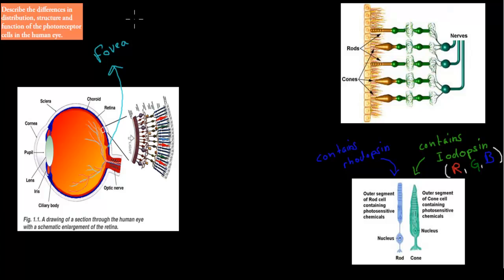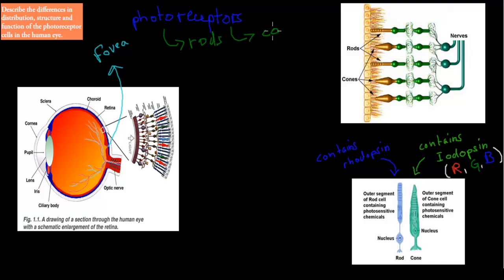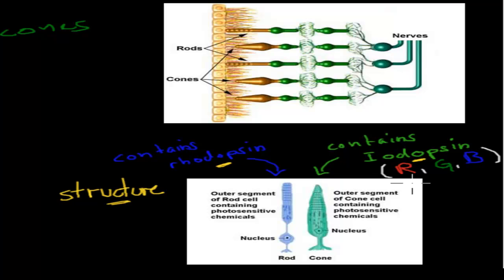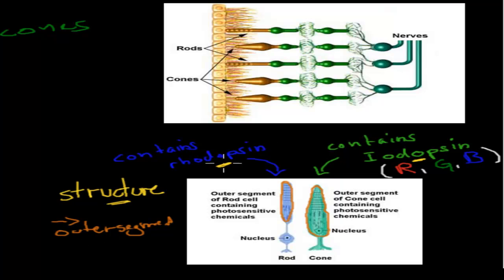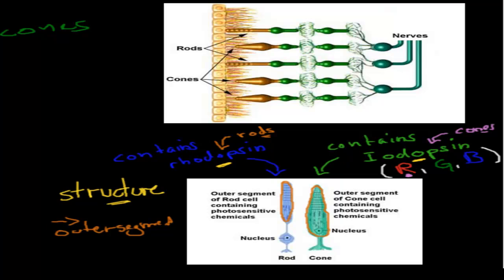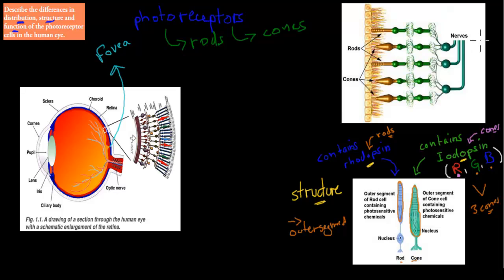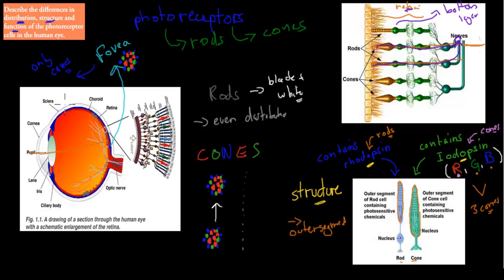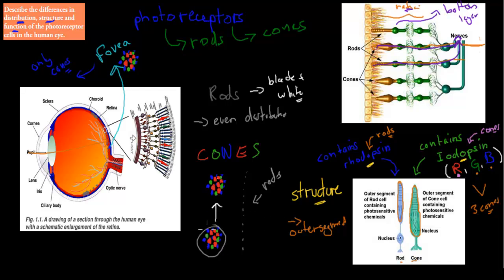C.4.2. Rods and Cones (HSC biology)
Covers the HSC biology syllabus dot point: "DESCRIBE the differences in distribution, structure and function of the photoreceptor cells in the human eye"